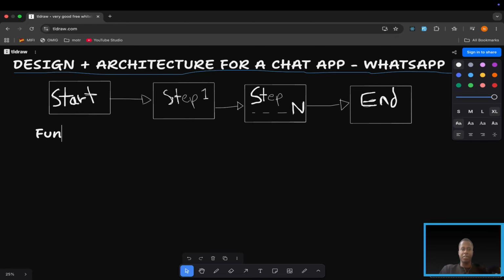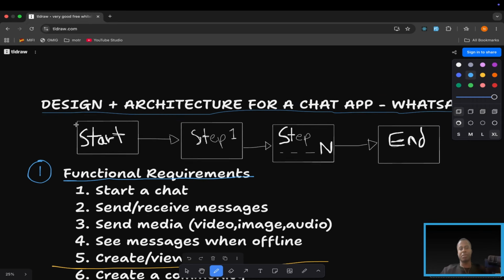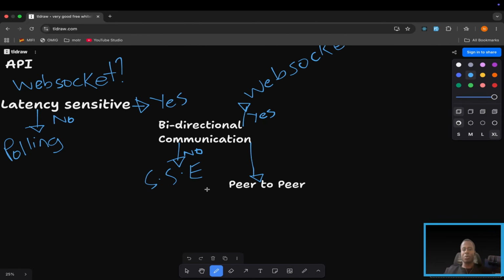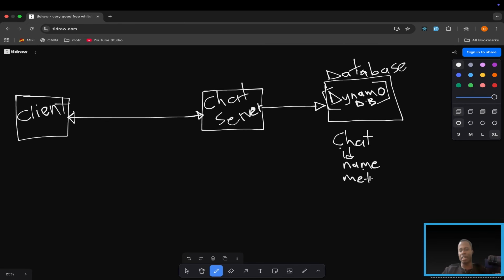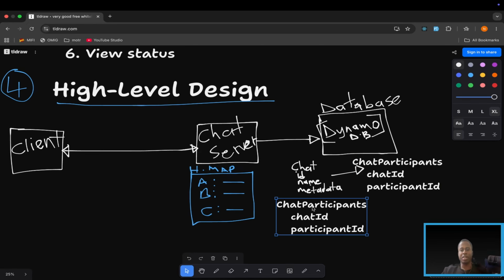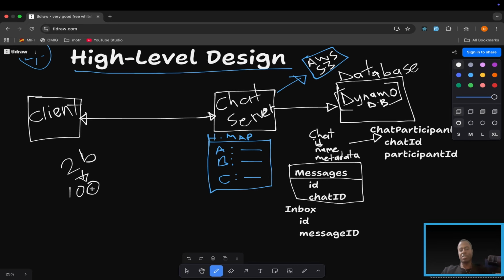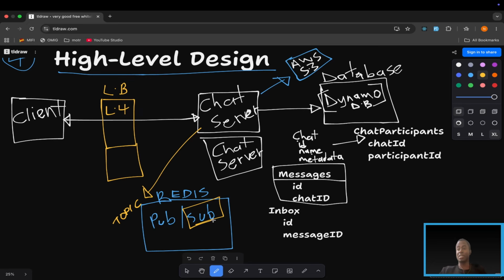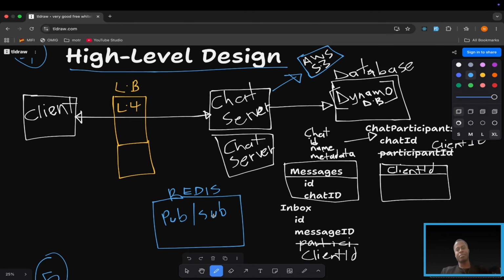System design & architecture | Chat App Like WhatsApp | System Design #12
Timestamps
Functional Requirements: (0:00 - 6:44)

Non-Functional Requirements: (2:36 - 6:44)

Core Entities: (7:02 - 10:55)

API & Communication: (11:01 - 18:36)

High-Level Design: (18:39 - 26:42)

Message Handling: (26:45 - 33:14)

Media Uploads: (33:19 - 35:34)

Scaling Strategy: (36:06 - 42:38)

State Management: (42:45 - 48:02)